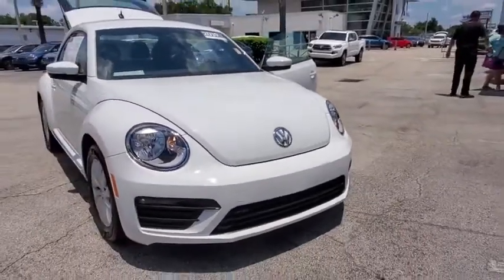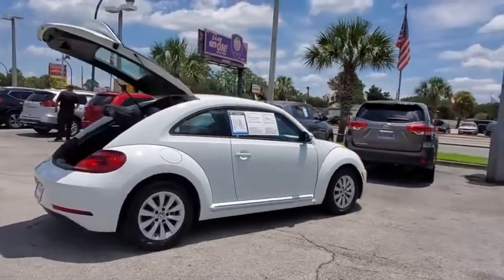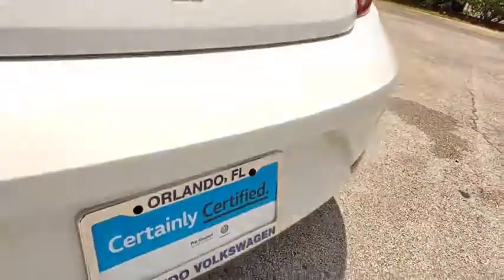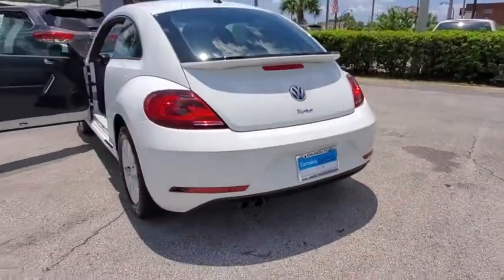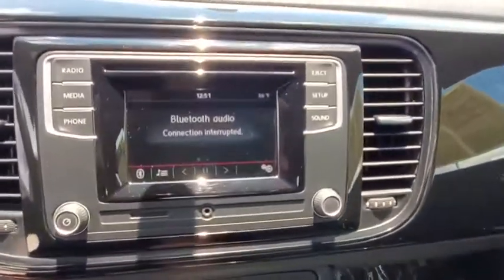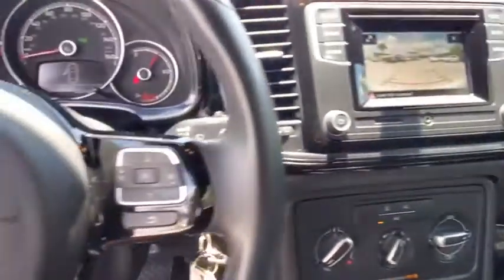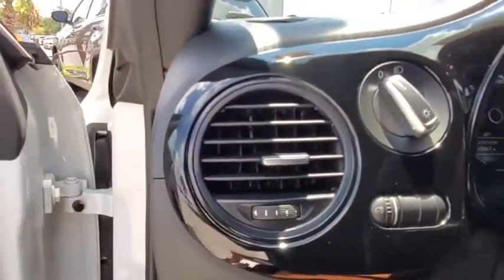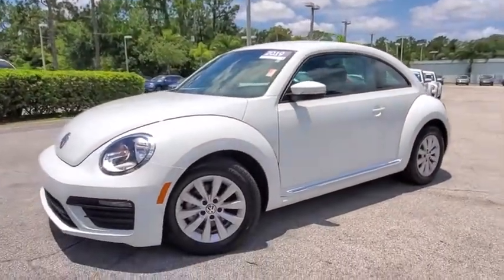2019 Volkswagen Beetle Orlando, Sanford, Kissimme, Clermont, Winter Park, FL 4727P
Used 2019 Volkswagen Beetle available in Orlando, Florida at Dave Maus VW South. Servicing the Sanford, Kissimme, Clermont, Winter Park, FL area.
2019 Volkswagen Beetle 2.0T S - Stock#: 4727P - VIN#: 3VWFD7AT1KM707220

5474 S Orange Blossom Trl